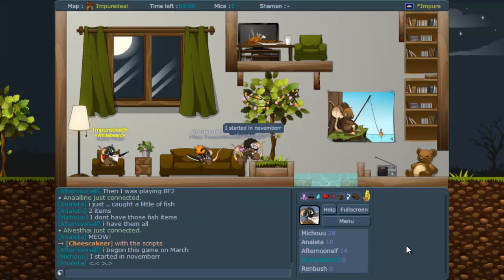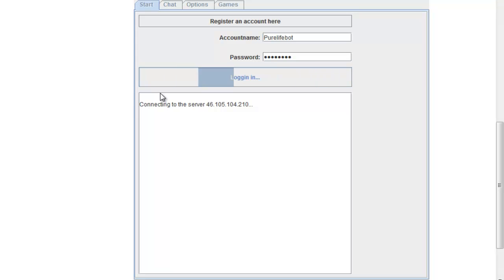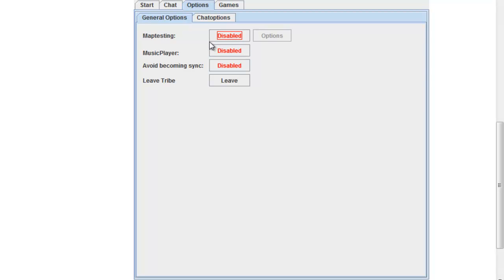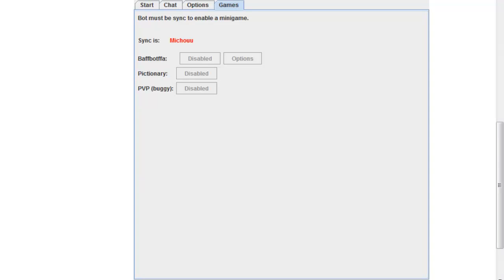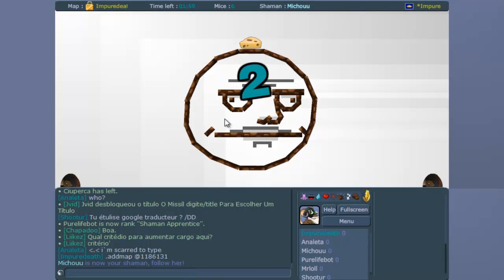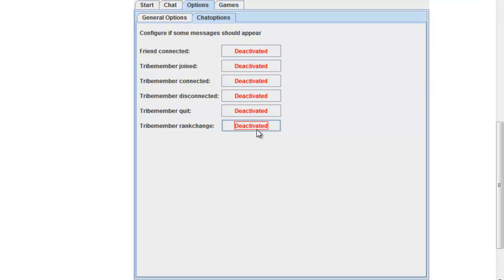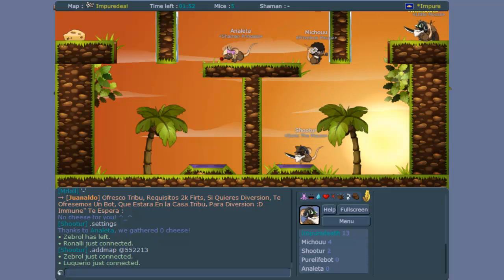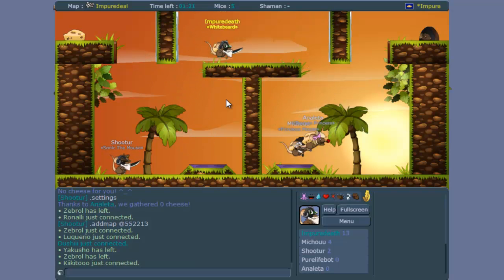Transformice: Tribe Bot Tutorial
Support this to get the minigames back!